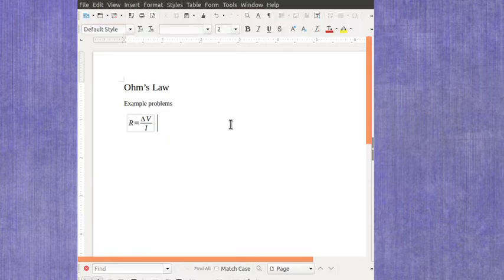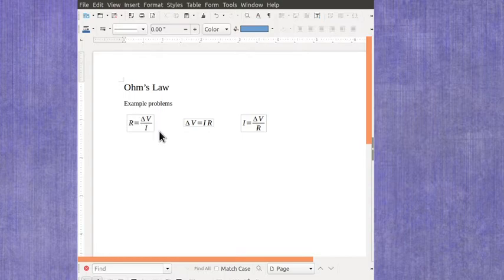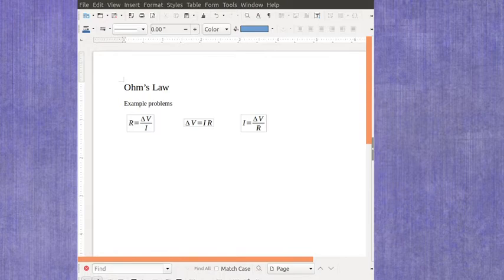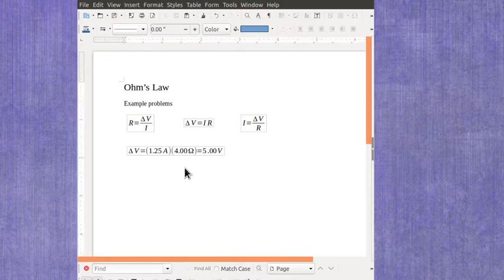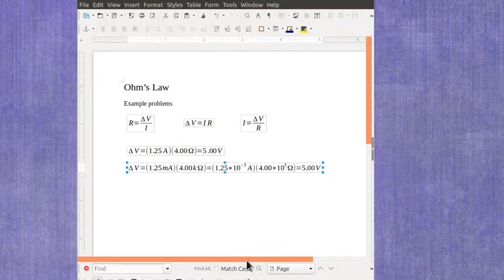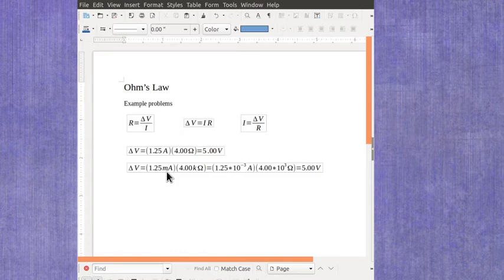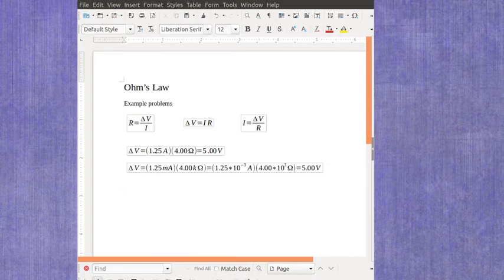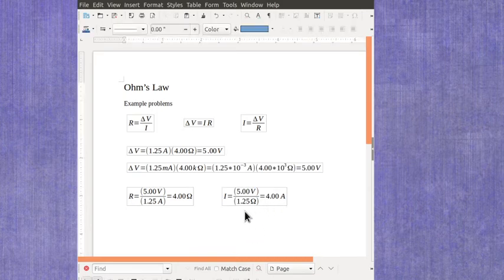Examples of Ohm's Law calculations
This video shows basic examples of calculations using Ohm's Law